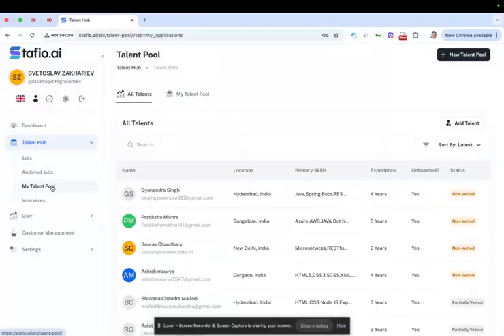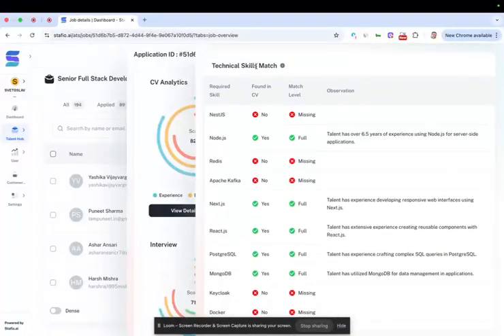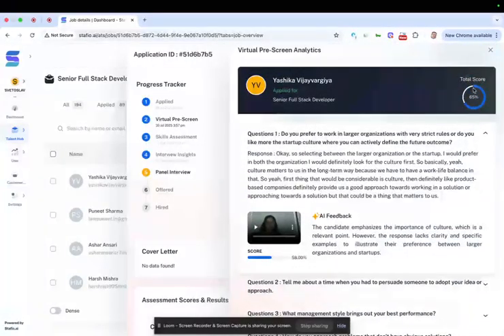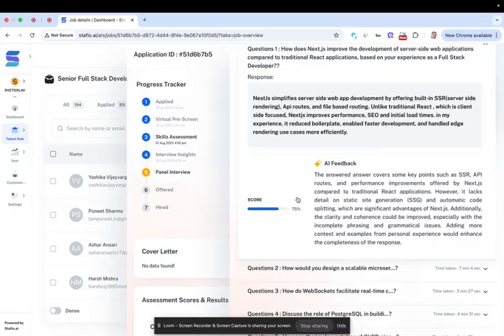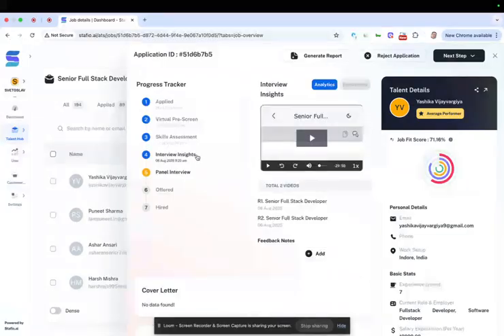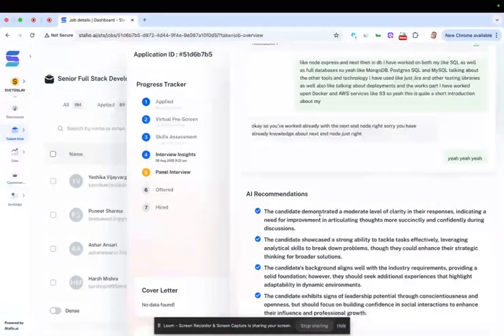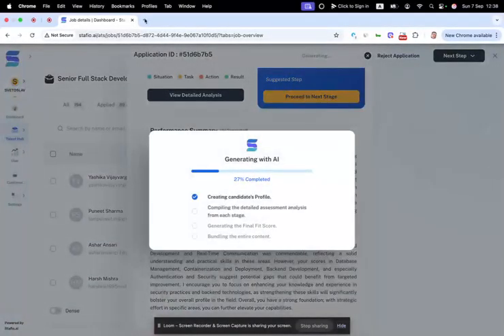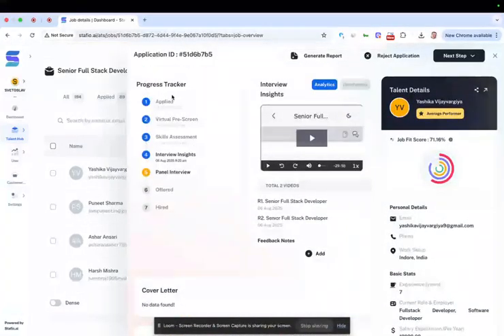Chapter 11 - Recruitment Workflow Progress Tracker